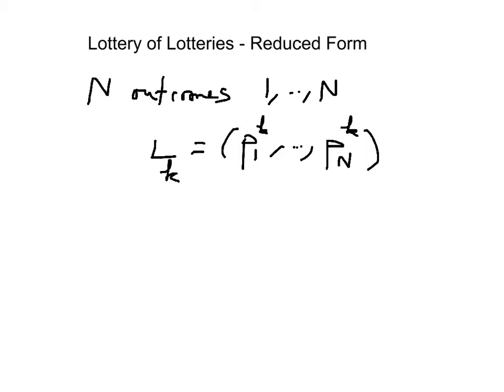Lab 4.2 Reduced Lottery